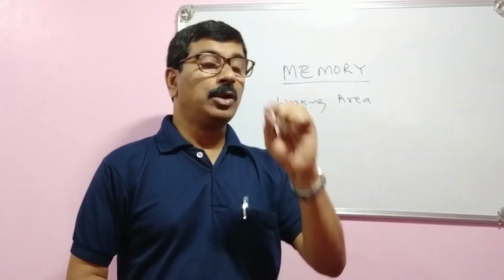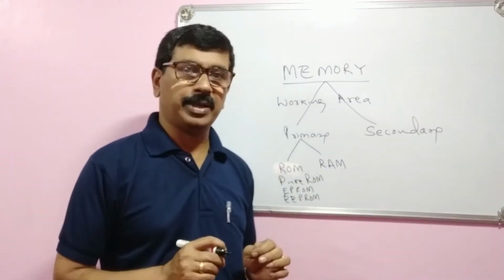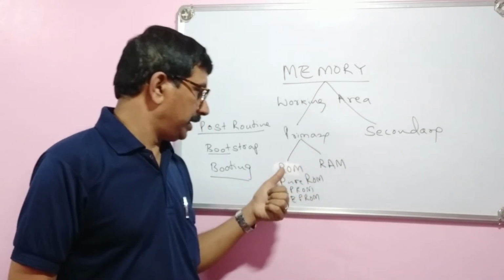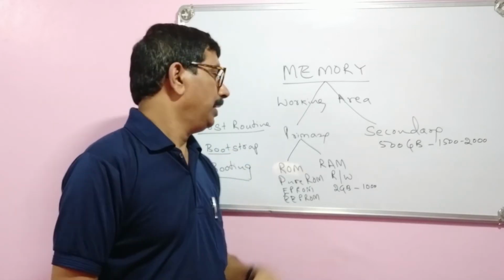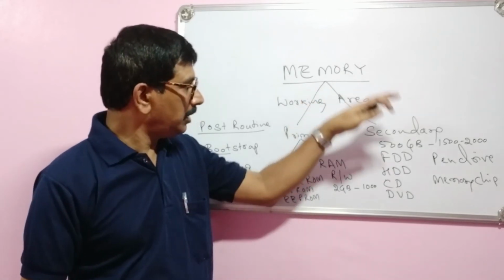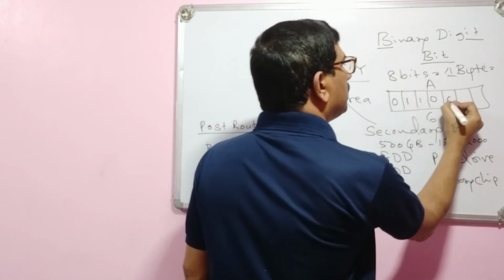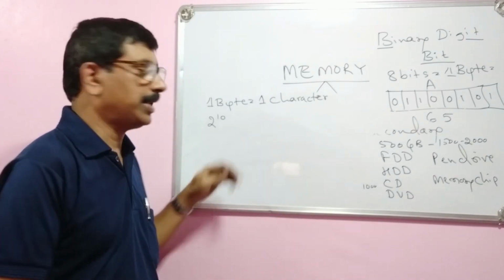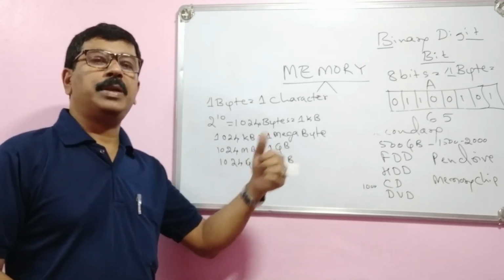BCA I year KUD Computer Concepts & C Programming CBCS Syllabus class 5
BCA I year KUD Computer Concepts & C Programming CBCS Syllabus class 5 bca bca 1st year

memory
Different types of memory
    primary memory
     RAM
     ROM
    secondary memory
    HDD
    FDD
    CD
    DVD